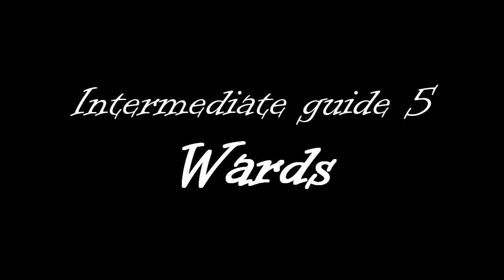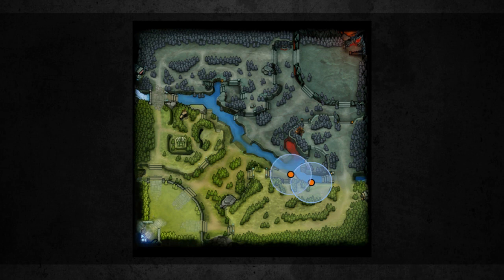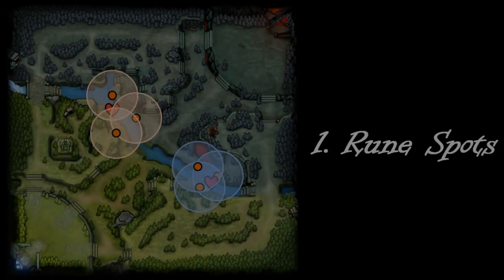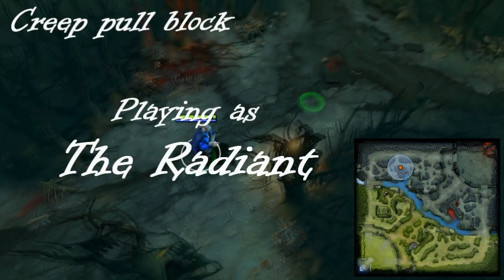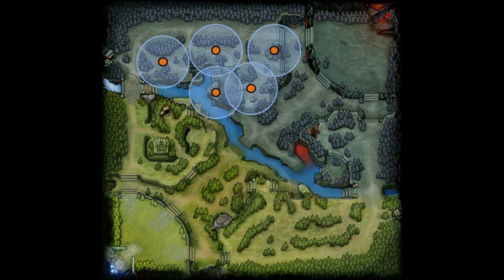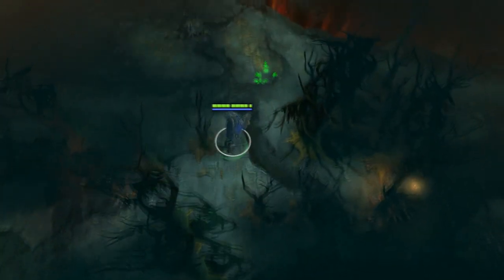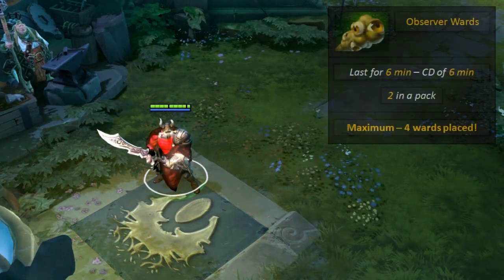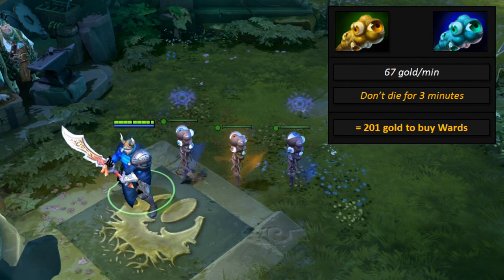DOTA 2 - Wards - EP07